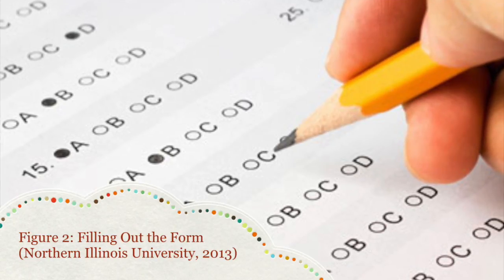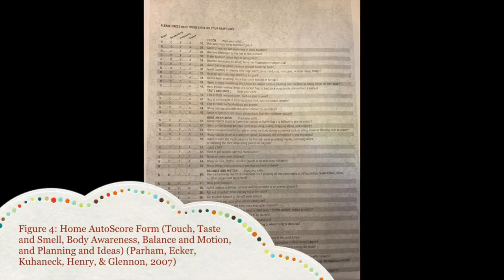The Sensory Processing Measure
This video is about The Sensory Processing Measure